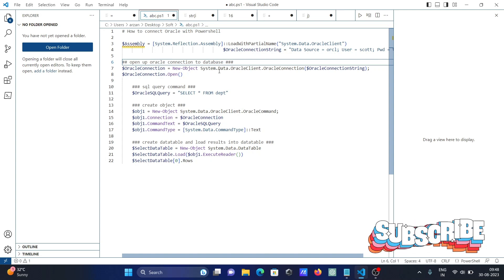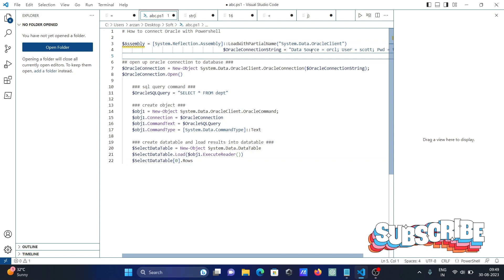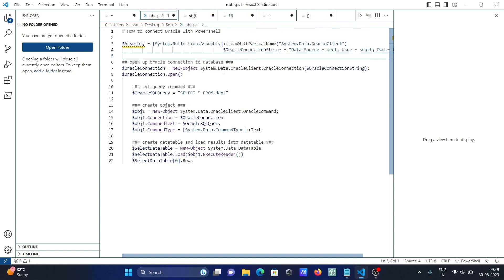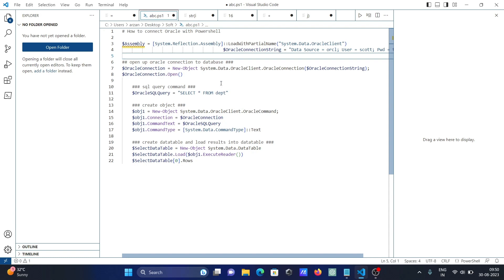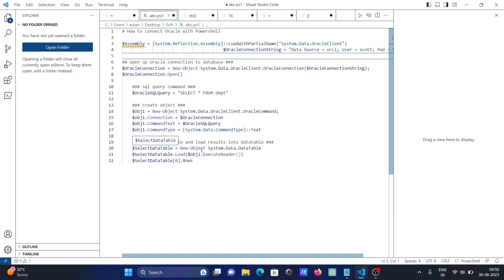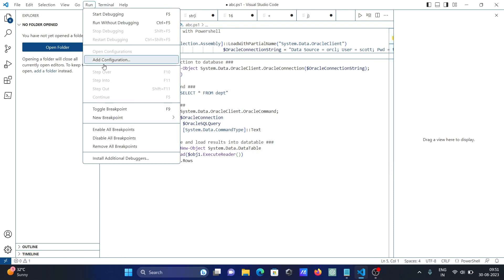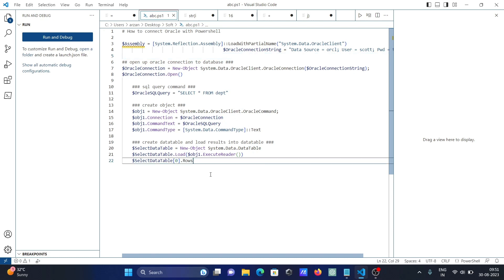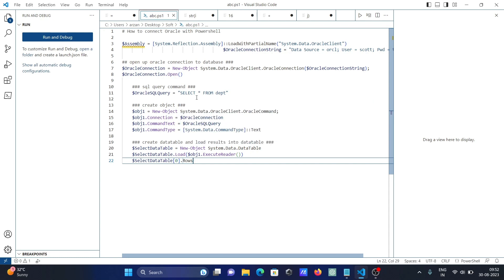How to connect oracle with Powershell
connect oracle to powershell
connect oracle with powershell
connect oracle database with powershell
Powershell Connection to Oracle Database
Connecting to oracle DB from Powershell
powershell script to run oracle sql query
powershell script to connect to remote oracle database
powershell scripts for oracle dba
powershell script to find oracle version

$Assembly = [System.Reflection.Assembly]::LoadWithPartialName("System.Data.OracleClient")

$OracleConnectionString = "Data Source = orcl; User = scott; Pwd = "

### open up oracle connection to database ###
$OracleConnection = New-Object System.Data.OracleClient.OracleConnection($OracleConnectionString);
$OracleConnection.Open()

    ### sql query command ###
    $OracleSQLQuery = "SELECT * FROM dept"

    ### create object ###
    $SelectCommand1 = New-Object System.Data.OracleClient.OracleCommand;
    $SelectCommand1.Connection = $OracleConnection
    $SelectCommand1.CommandText = $OracleSQLQuery
    $SelectCommand1.CommandType = [System.Data.CommandType]::Text

    ### create datatable and load results into datatable ###
    $SelectDataTable = New-Object System.Data.DataTable
    $SelectDataTable.Load($SelectCommand1.ExecuteReader())
    $SelectDataTable[0].Rows

try above codes.